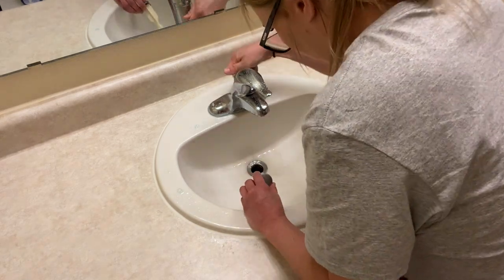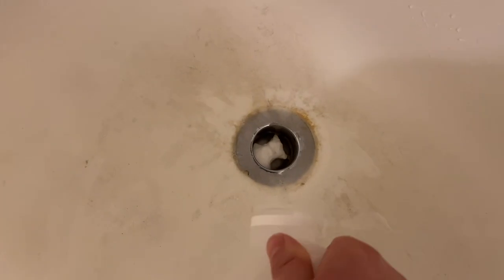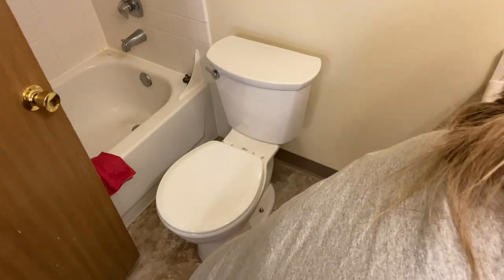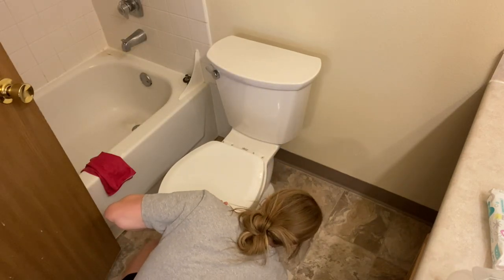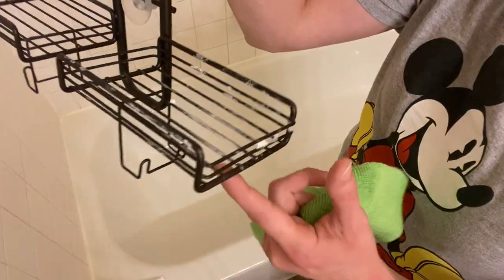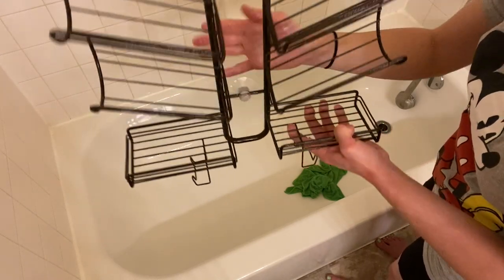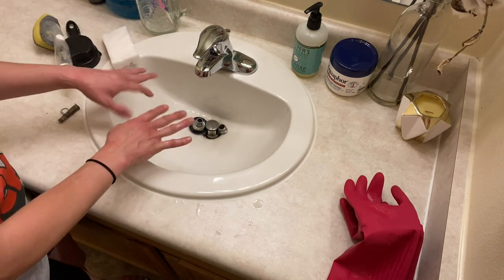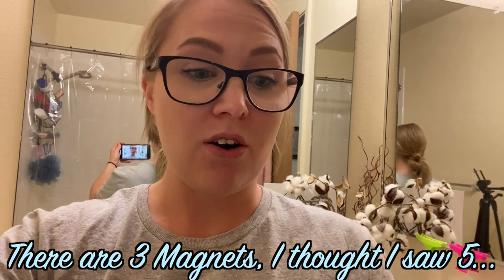VERY NEGLECTED MASTER BATHROOM | DISGUSTING DEEP CLEAN | CLEANING MOTIVATIONAL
Hey yall! Welcome back! I'm showing EVERY detail of cleaning that I did in my master bathroom. I have highly neglected my bathroom and its now time to clean it! Hope ya'll enjoy and get motivated.

Method All Purpose - Lime and Sea Salt
Clorox Wipes
Lysol Power Toilet Bowl Cleaner
Baking Soda/Vinegar - drain clog
Blue Dawn/Vinegar - tub
Mr. Clean Magic Eraser
Mr. Clean All Purpose Cleaner - floors
Shark Rocket Duo Clean Vacuum